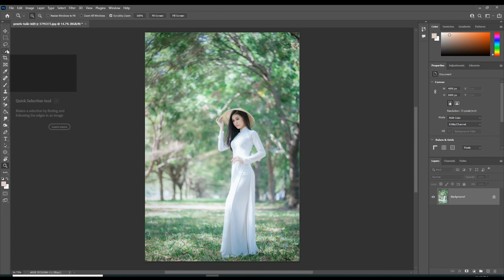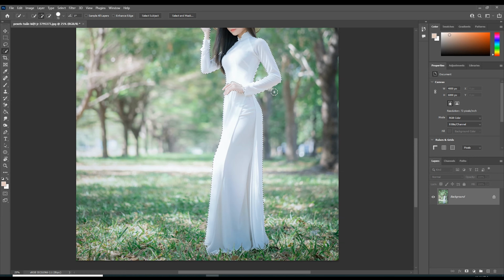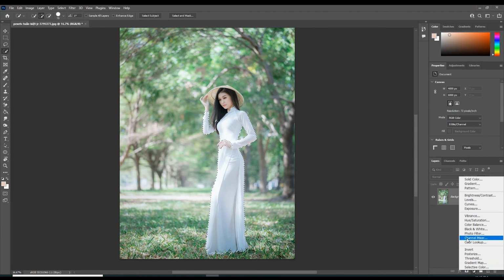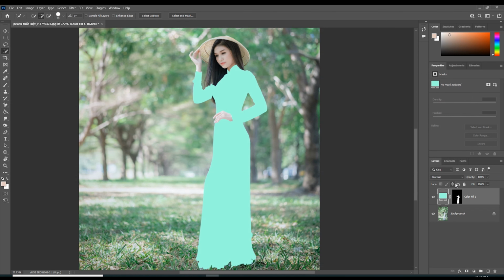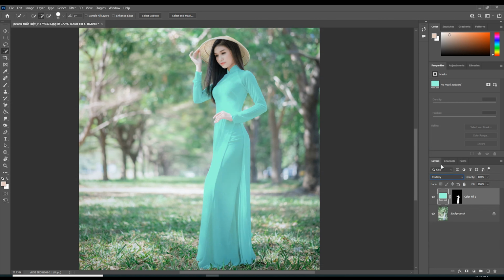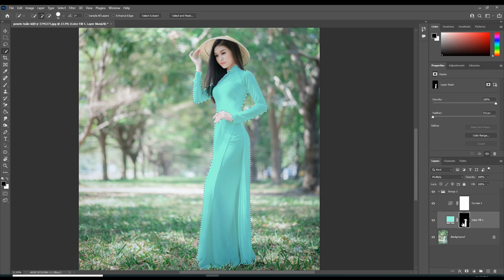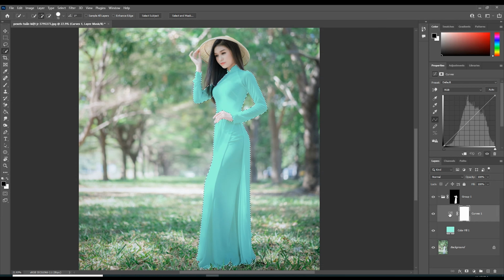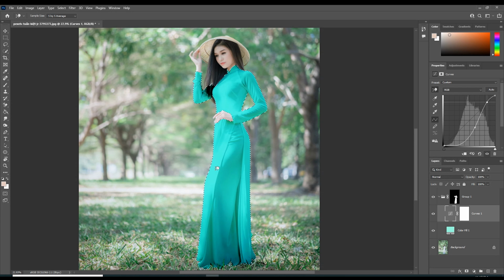Turn White into Any Color in Photoshop | Rakseng | All in One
I have showed very easy method in this tutorial. If you watch video fully then you will learn easily
to turn white color into any color in photoshop 2022.

I always try to show easy and shortcut method in my tutorials.